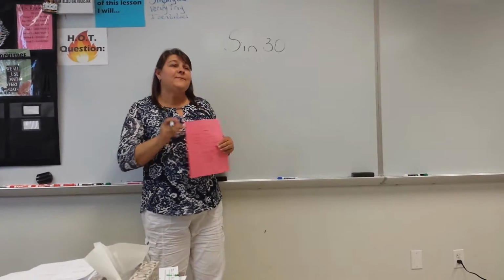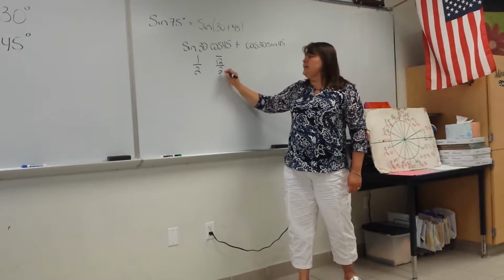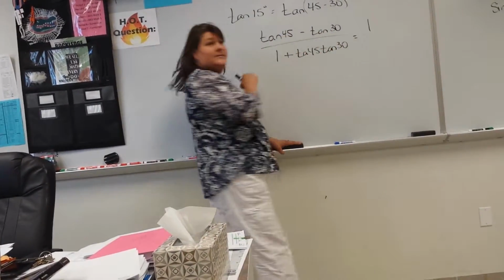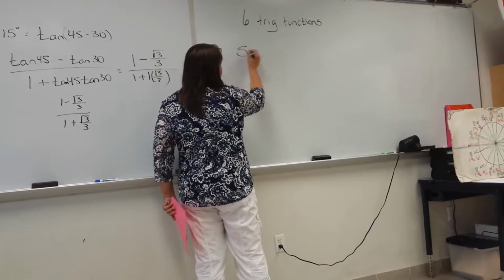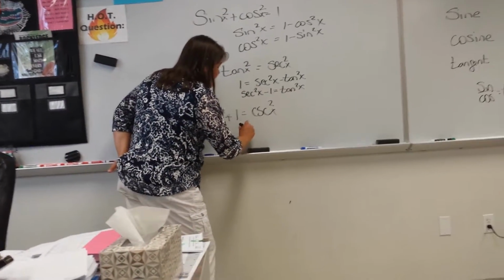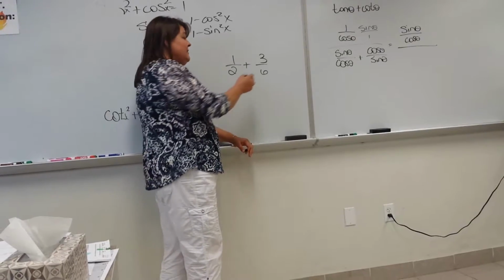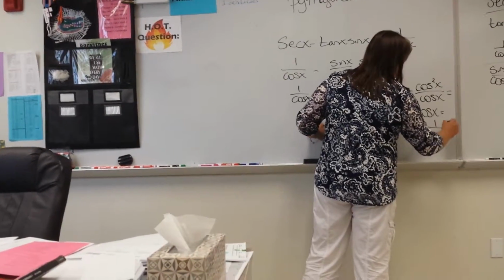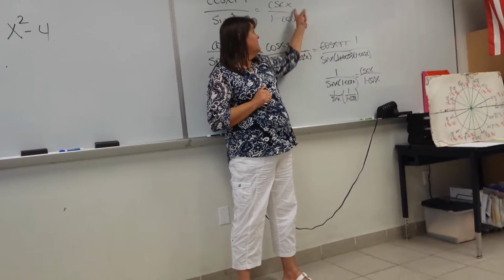Trig Review Day 2